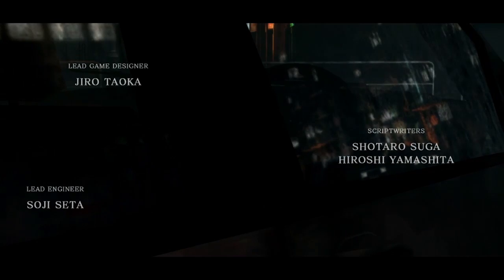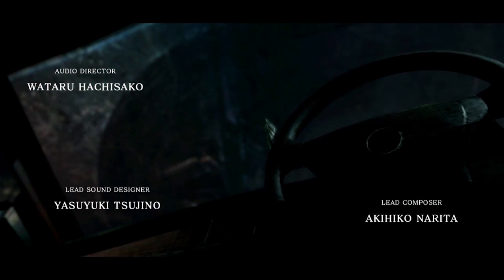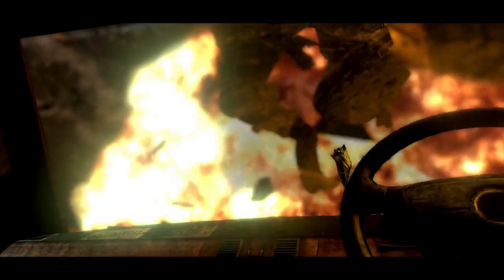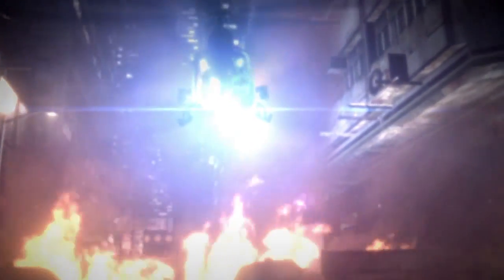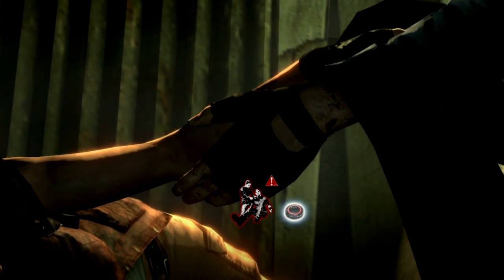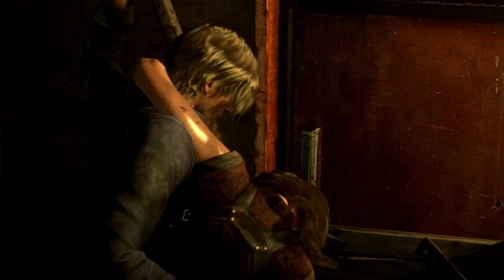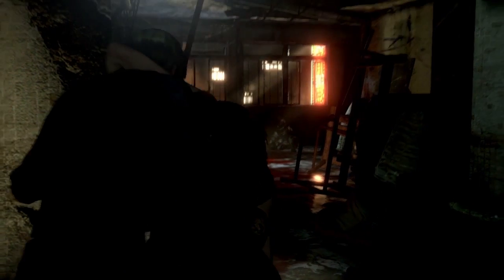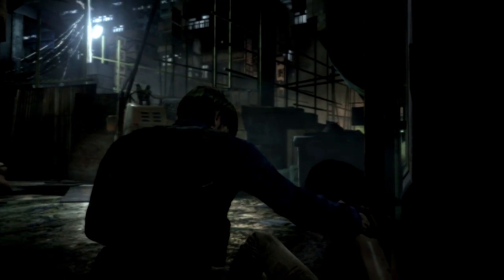Resident Evil 6 (with Zack & Ashley): Off with a Bang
We're off with a bang! I'm playing Resident Evil 6 for the Playstation 3, Co-op with Zack & Ashley Scott. We're starting here with the Leon Kennedy campaign, & I'll be playing as Secret Service agent Helena Harper. We're having a blast...lots of Zombies, thrills, chills, laughs, spoofs, & goofs so far. Hope you guys enjoy the journey with us in this walkthrough!
Episode 1: Off with a Bang